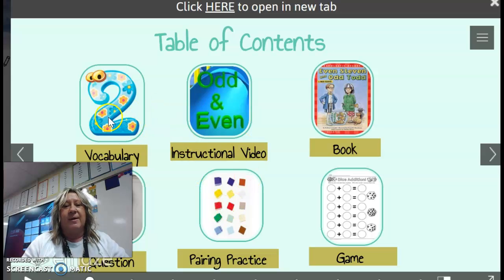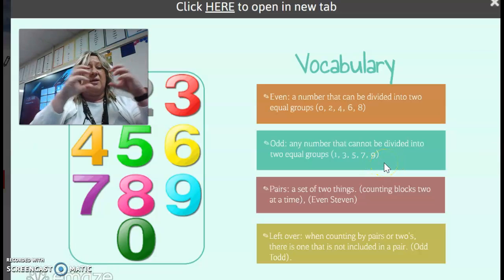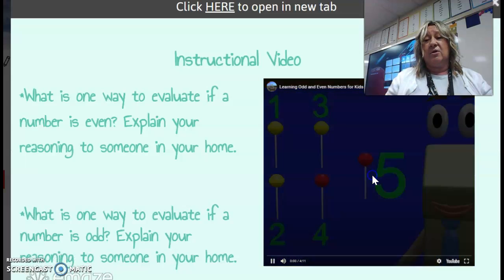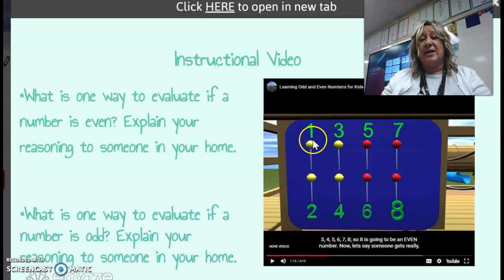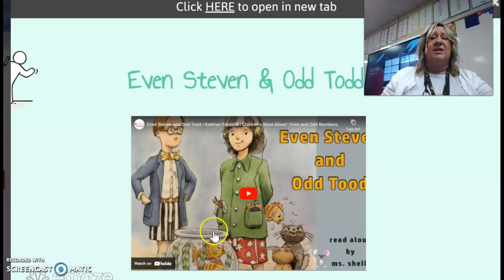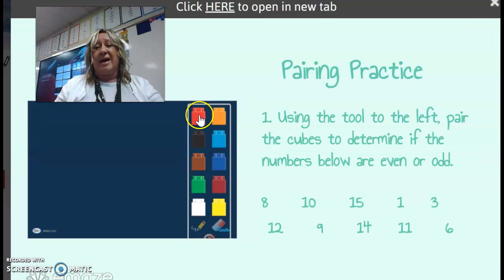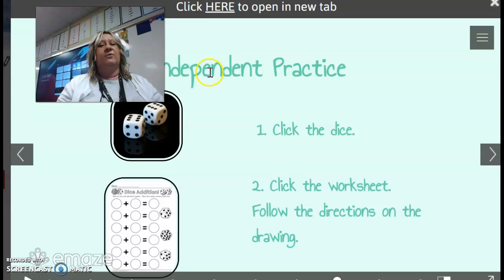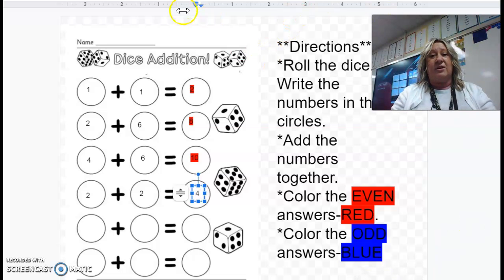Even Steven & Odd Todd